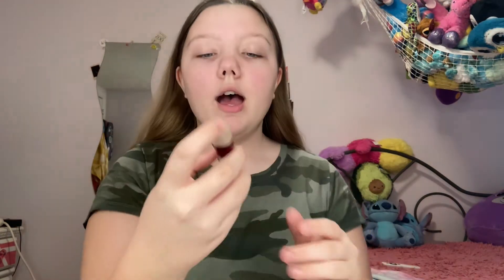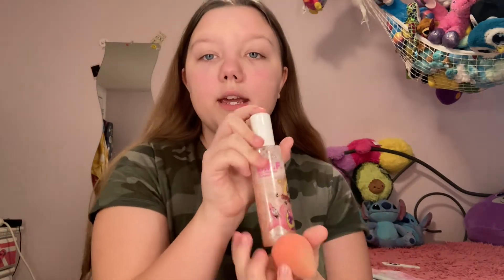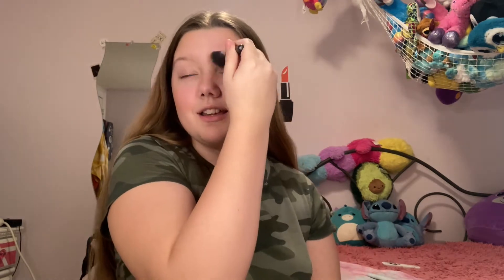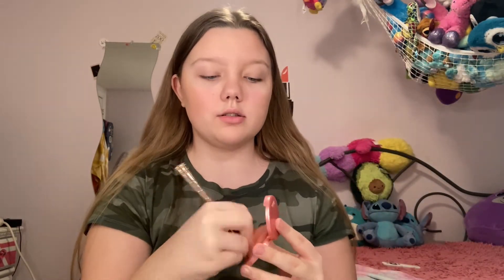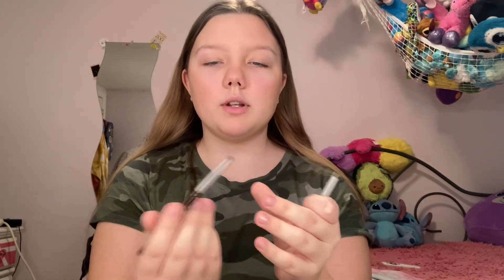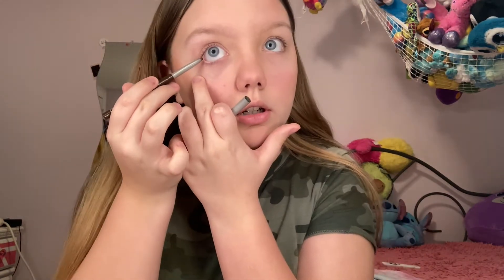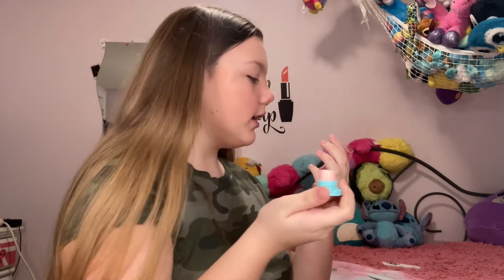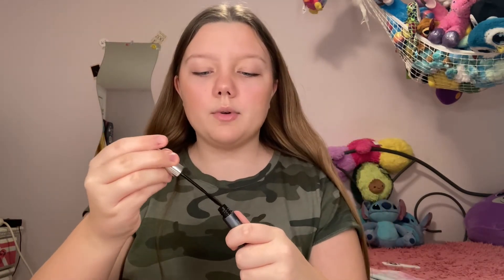Doing my everyday makeup look! 💄💗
Please make sure to follow me one those socials! I have been posting on Tiktok and Instagram! Have a great day and I hope this video made your day a little bit better! 💕